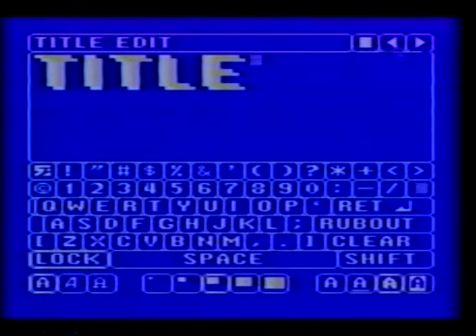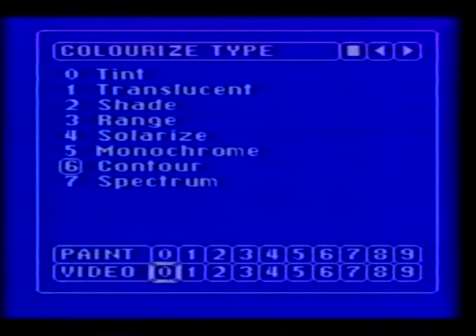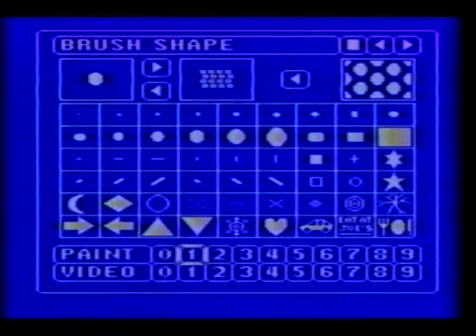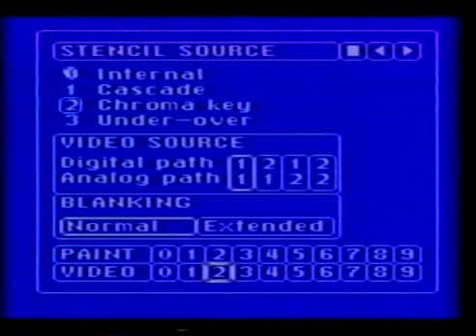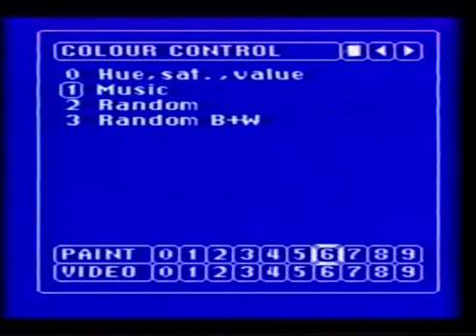フェアライト CVI デモビデオ／Fairlight Computer Video Instrument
1984年に発売されたフェアライト  CVI（コンピューター・ビデオ・インストルメント）のデモビデオです。

日本では当時フェアライトはナニワ楽器が扱っていました。ナニワ楽器はローランドの関西地区の総代理店でもあり、フェアライトを始め、PPG、Kurtzweil、Simmons 等の高額楽器を扱っていました。

1980年代のプロモビデオは CVI が使われたものが非常に多く、ソラリゼーションというエフェクトは、「ソラリ」という略称で呼ばれていました。